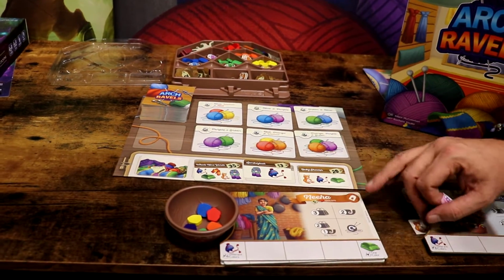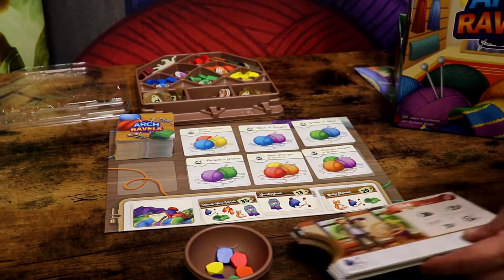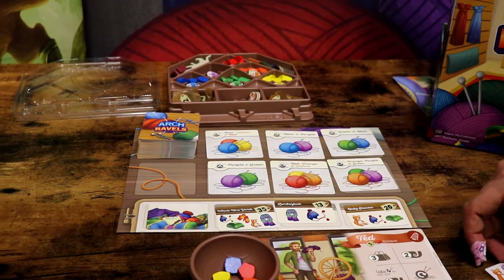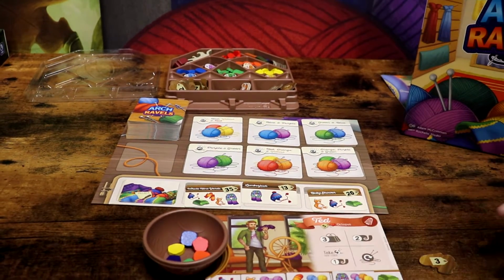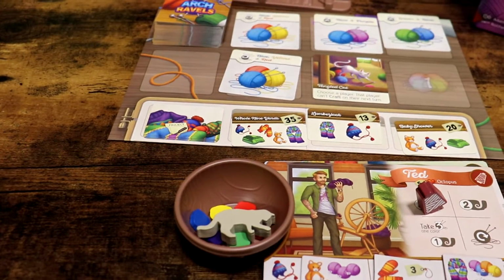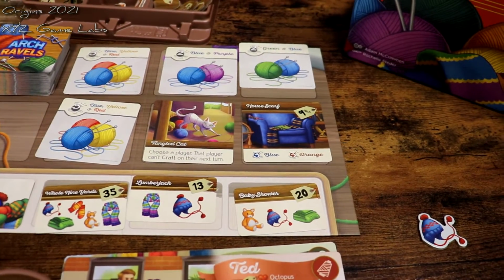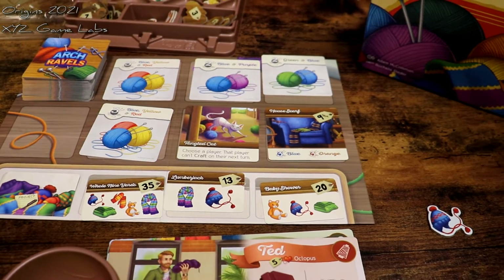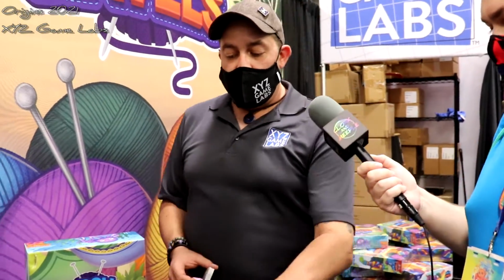Origins 2021 | XYZ Game Labs (Arch Ravles and Titania Ascending)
At Origins 2021, we stopped by XYZ Game Labs and spoke to Adam (not Andy) McCrimmon and learned about Arch Ravles and the upcoming game Titania Ascending

Cloak and Meeple claims no ownership of any game component design, art, rules, or any other aspect of the game in this video unless otherwise noted.

Cloak and Meeple receives compensation in the form of pre-production, review, and production copies of games and accessories, sponsorships, and preview video charges.